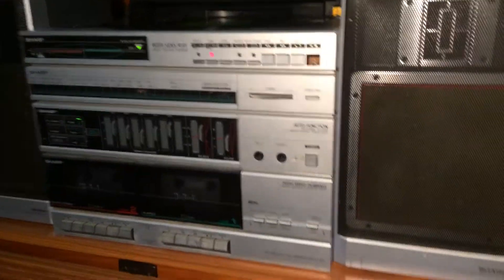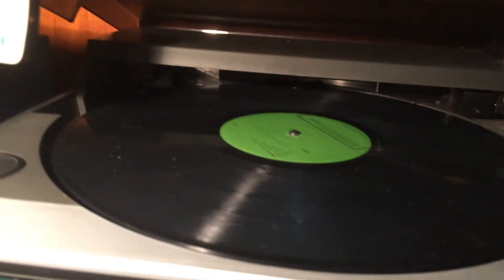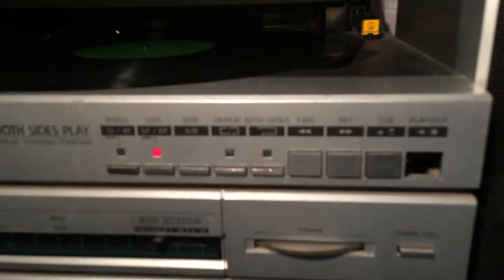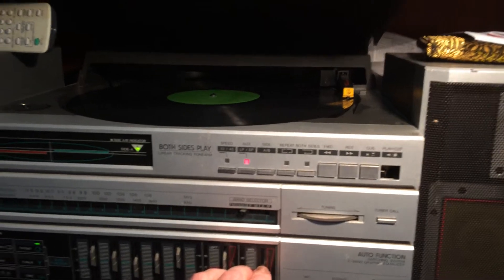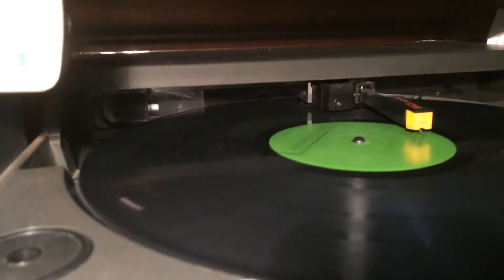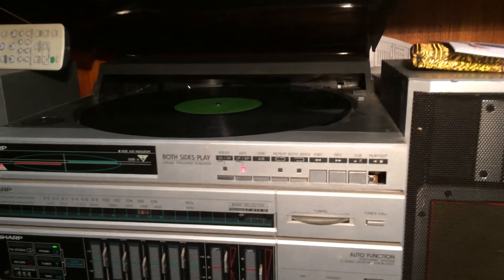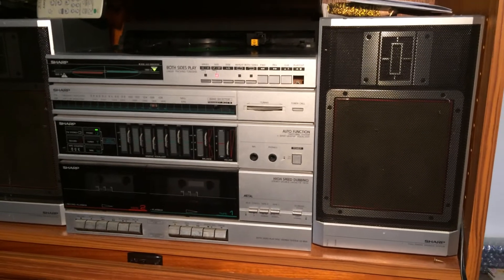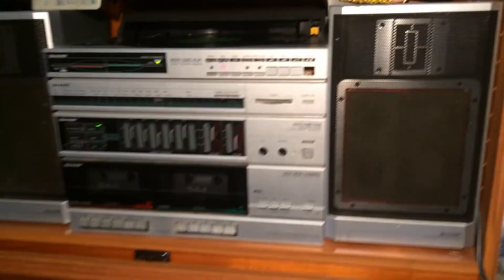Sharp VZ 1600 by Jo Jelly from BadJellyDJs